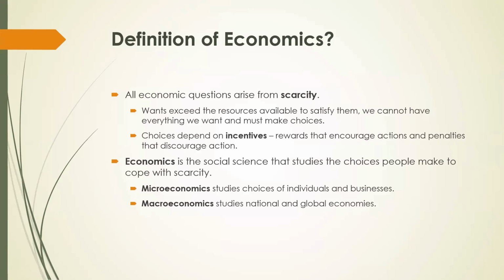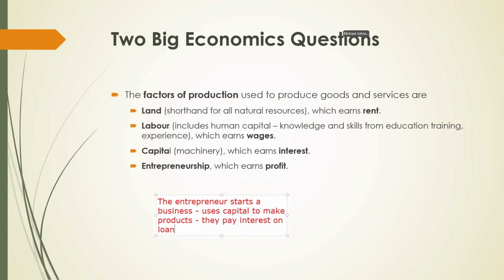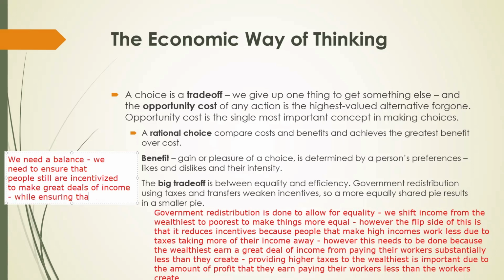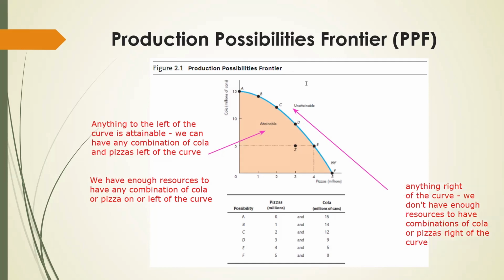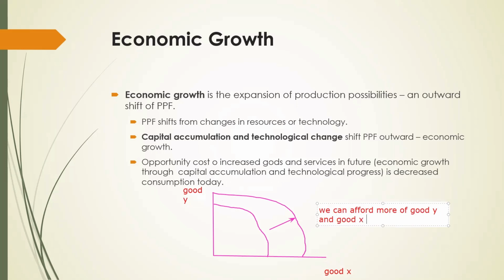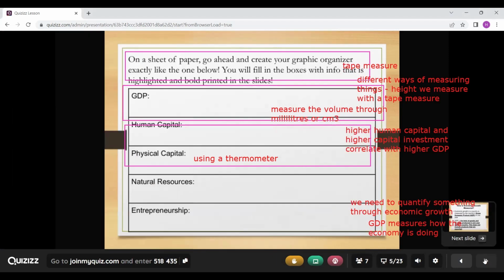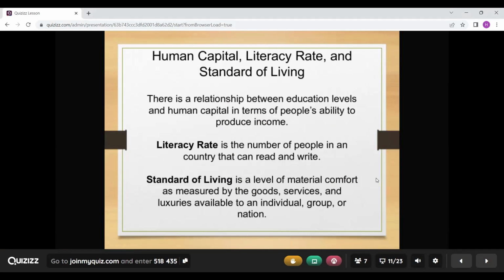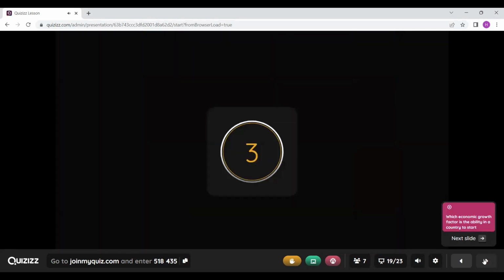Macroeconomics Video Lecture 1